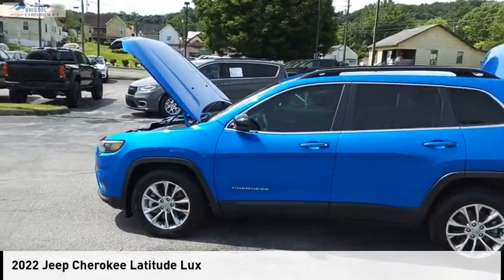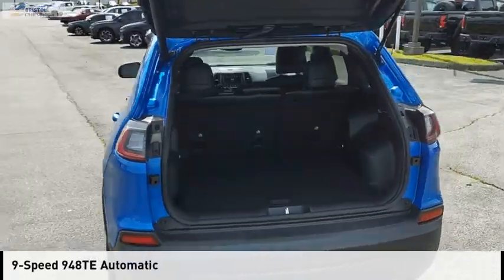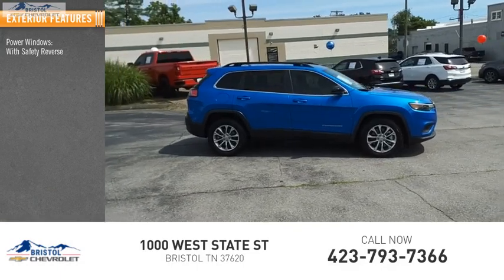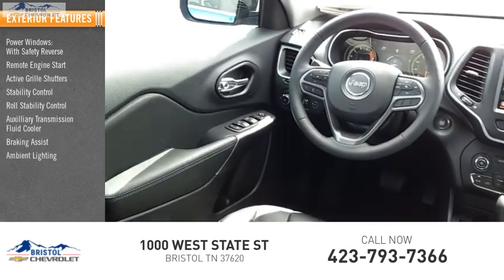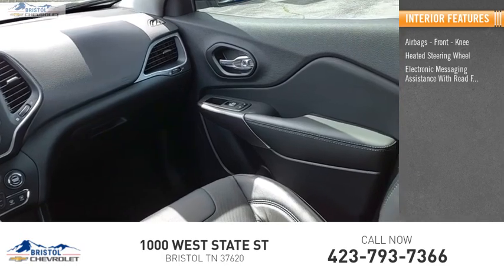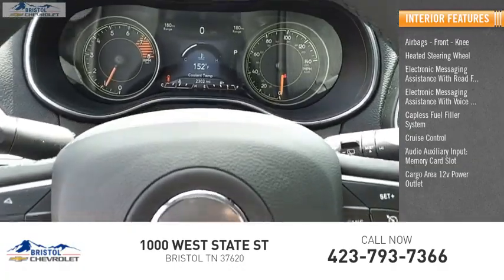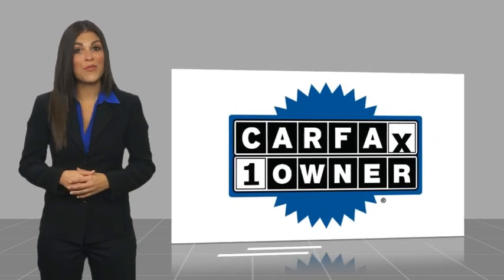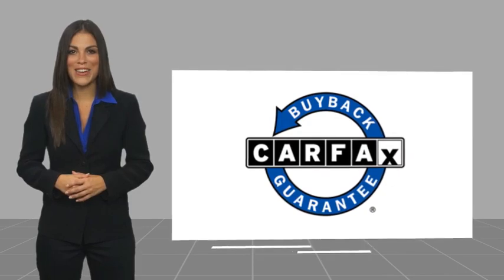2022 Jeep Cherokee 224711A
2022 Jeep Cherokee Latitude Lux

Bristol Chevrolet
1000 West State St